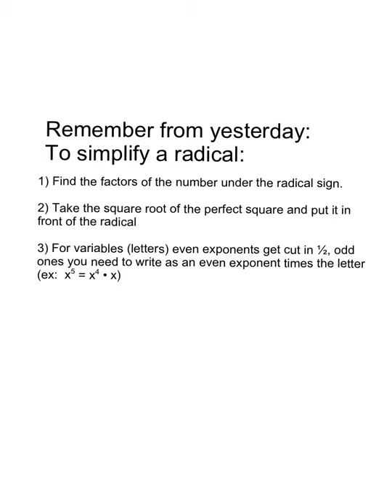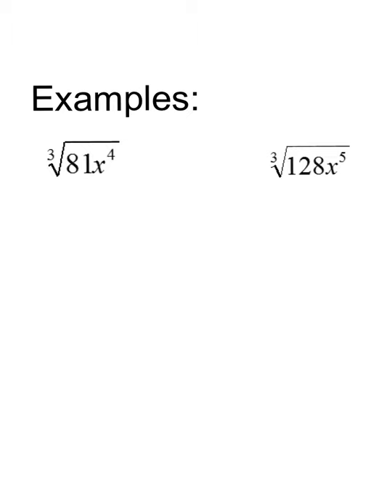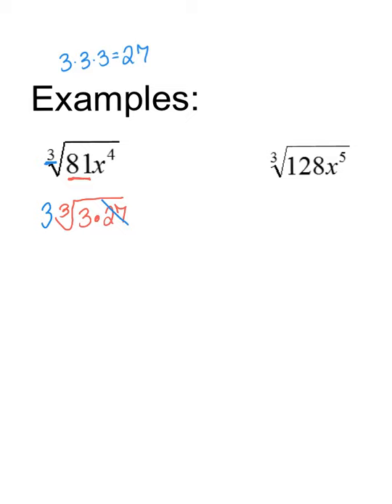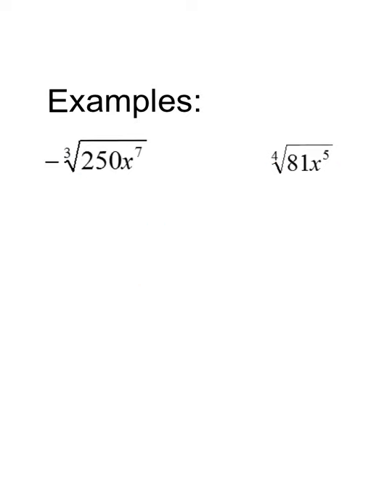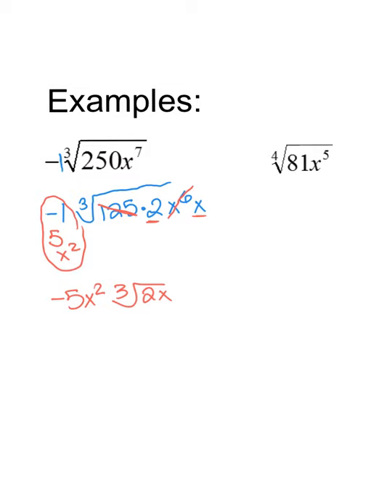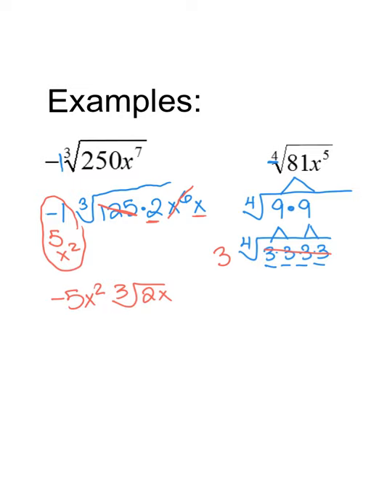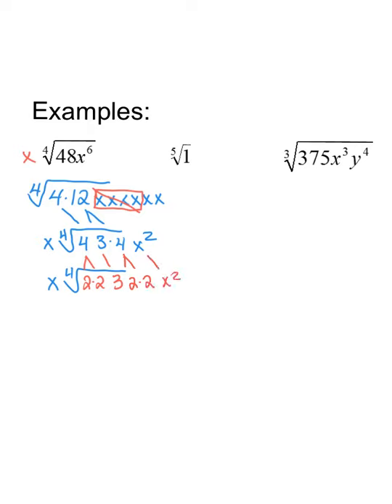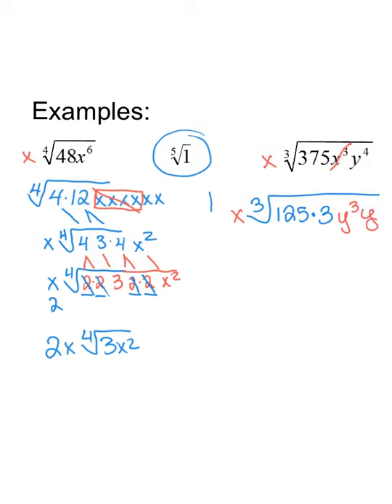3.3 Simplifying cube roots